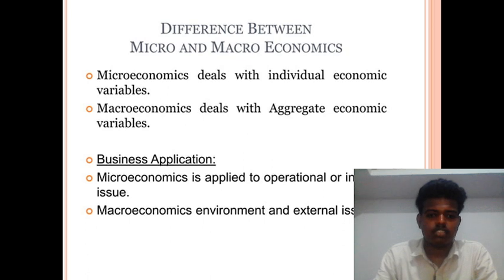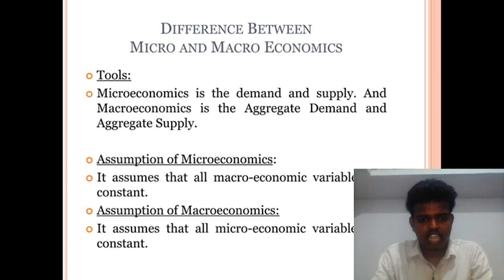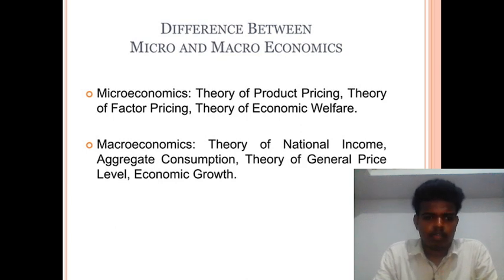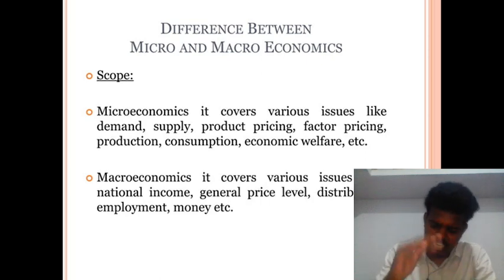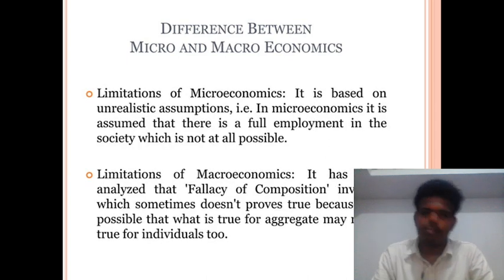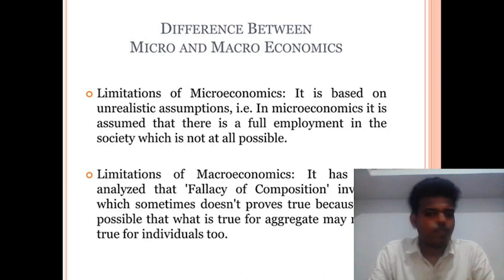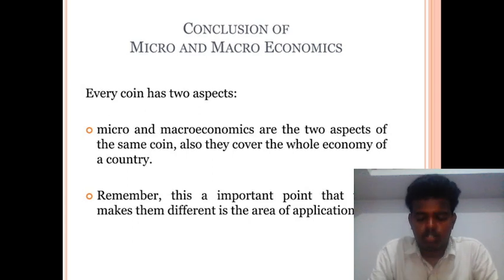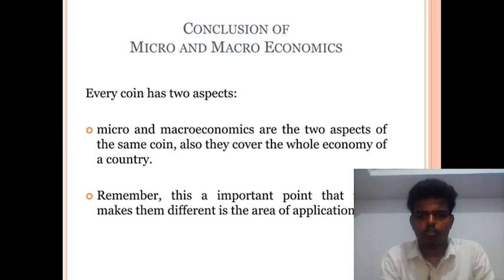Micro & Macro Economics